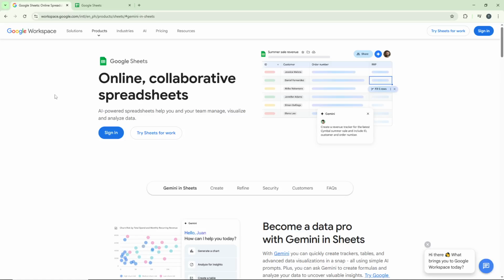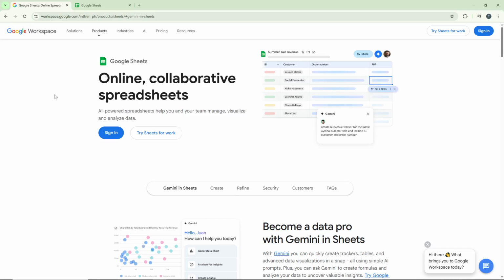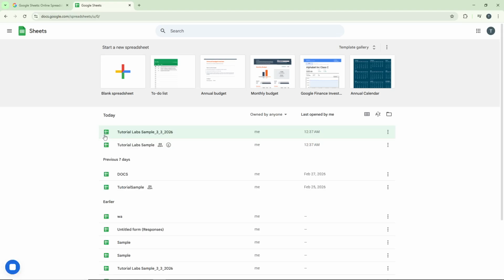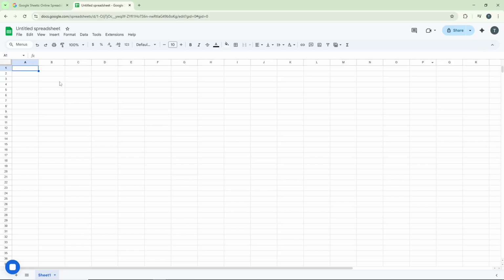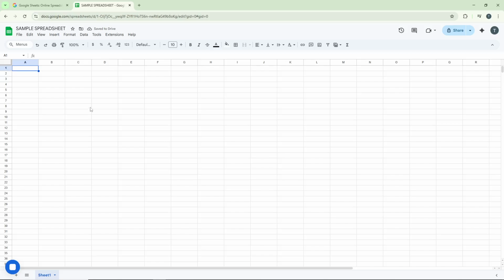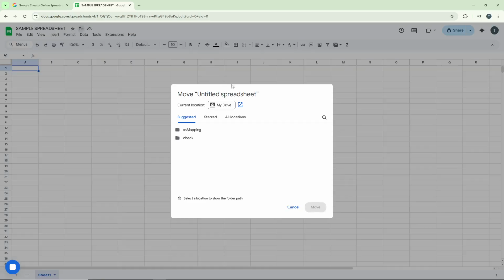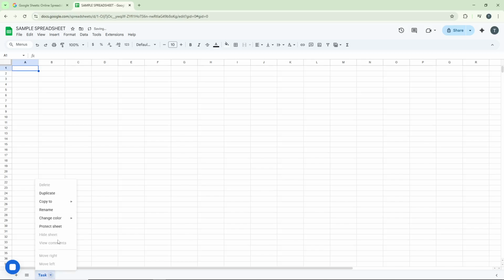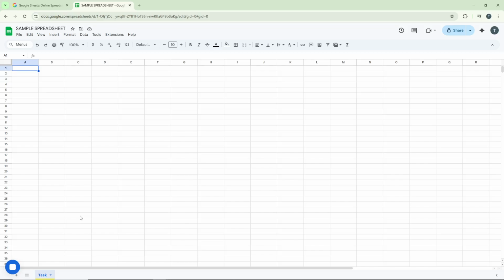How To Create, Rename, And Organize Google Sheets (Tutorial 2026)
Along the way, you'll learn how to create new Google Sheet, create spreadsheet in Google Sheets, start a fresh Google Sheets document, how to rename a Google Sheet, change Google Sheets file name, edit spreadsheet name in Google Sheets, how to organize Google Sheets files, organize multiple Google Sheets spreadsheets, manage Google Sheets documents effectively, Google Sheets create rename organize tutorial, learn to organize Google Sheets spreadsheets, beginner's guide to Google Sheets management